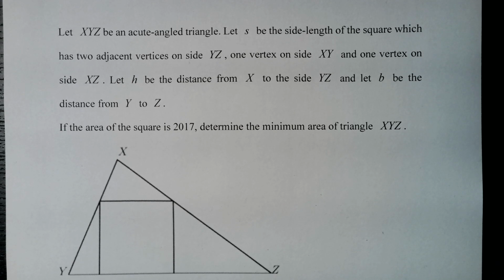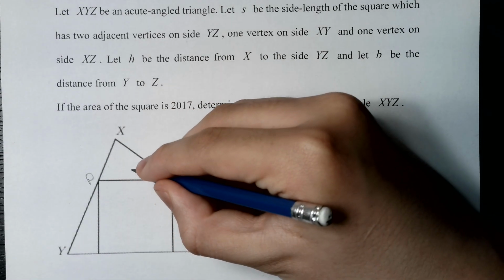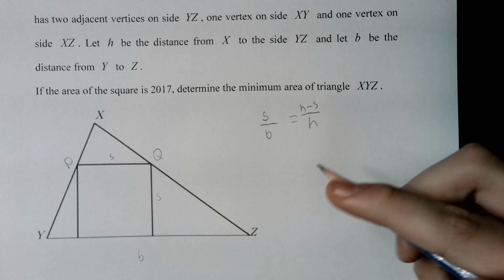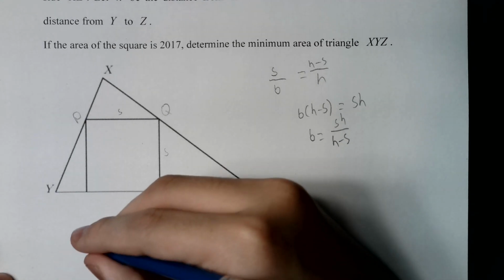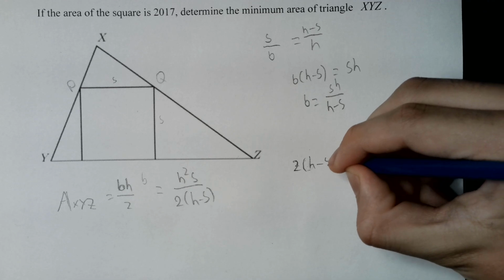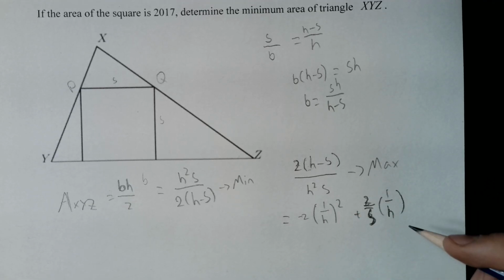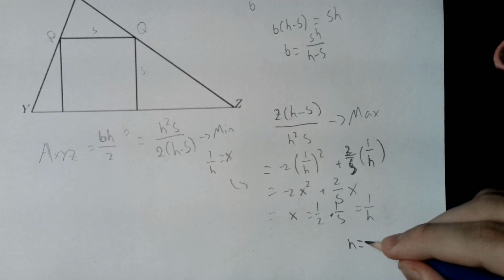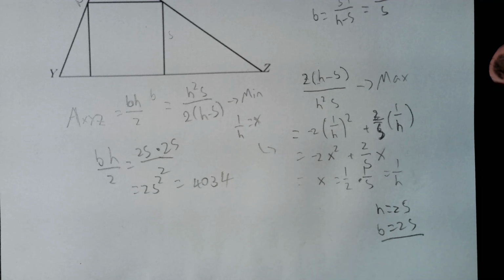COMC Problem and Solution 17